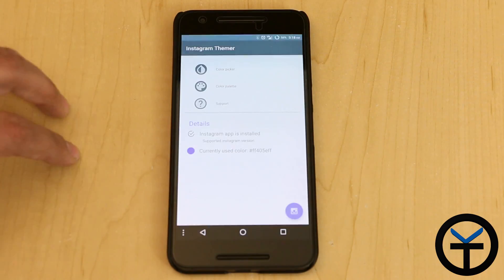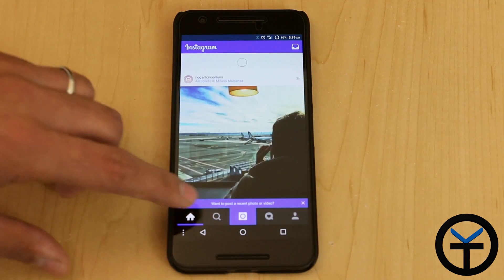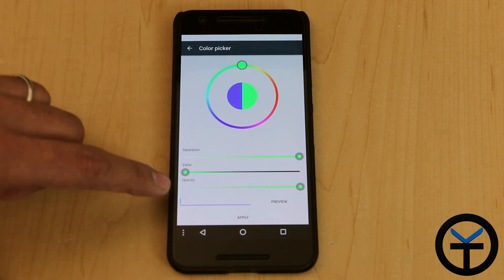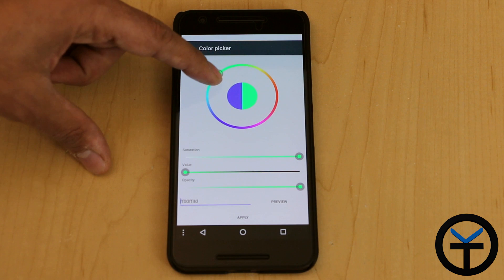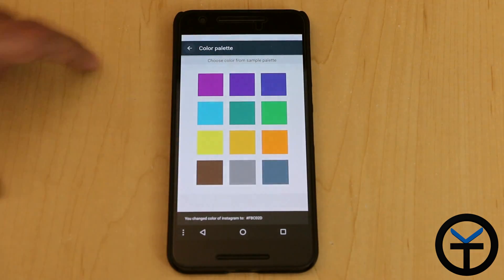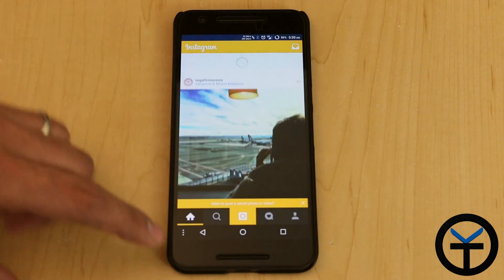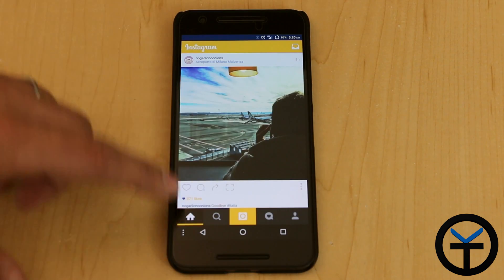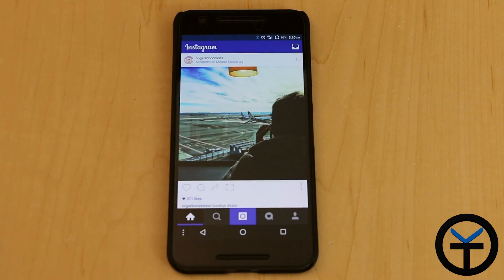Theme your Instagram App - Xposed Tuesdays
Tired of the look of Instagram, well now you can change that with this Xposed Mod.